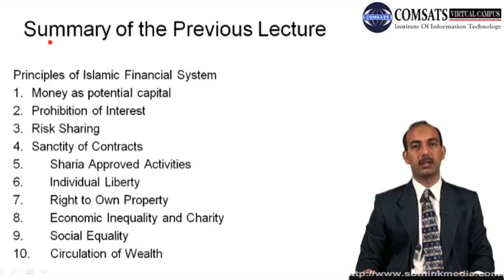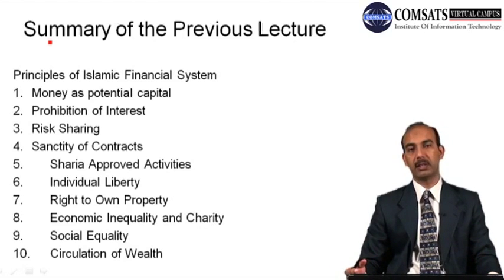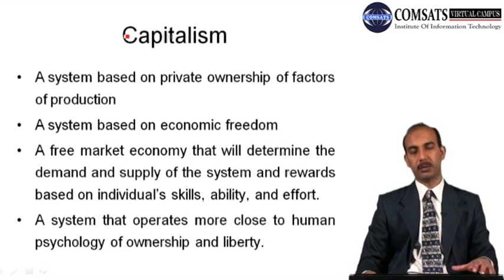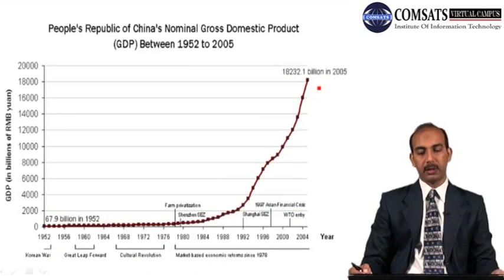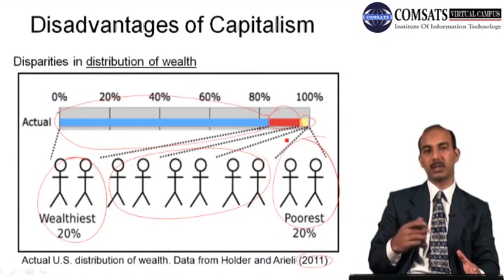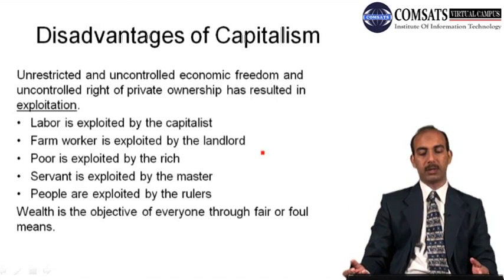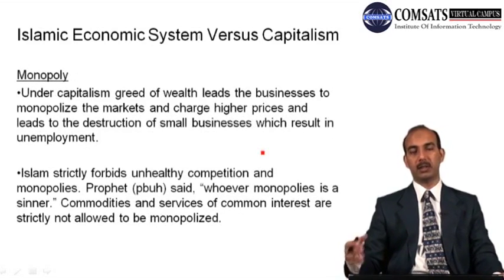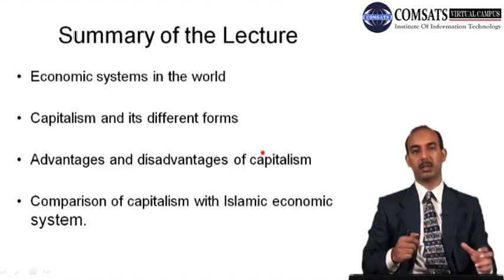Economic Systems in the World MBF706 LECTURE in Hindi Urdu 04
types of economic system capitalism, socialism,
3 types of economic systems,
What is economic system,
Economic systems examples,

Islamic History & Culture ,css Islamic History & Culture